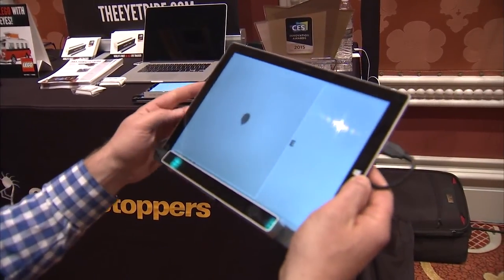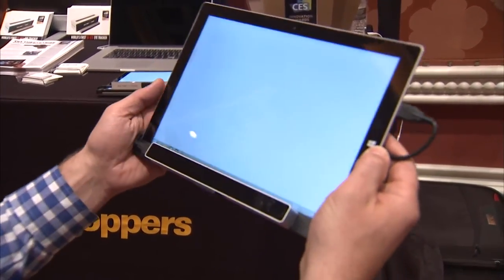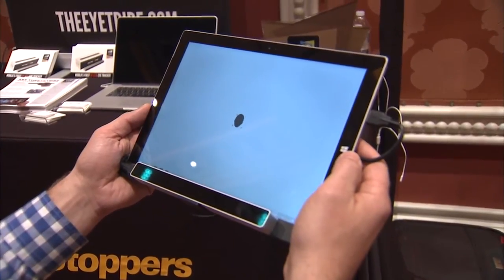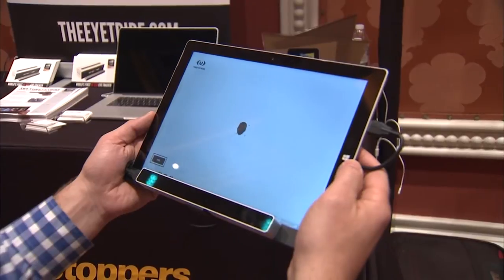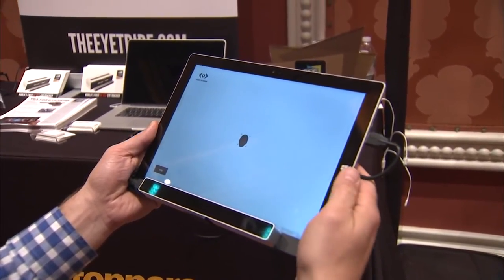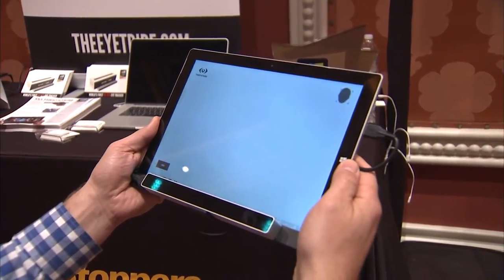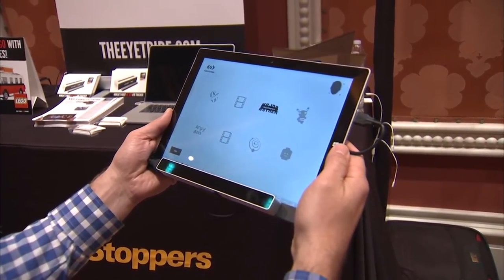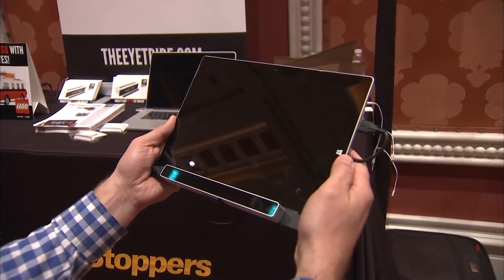CES 2015: The Eye Tribe Launches $99 Eye Tracker with SDK this is looking great